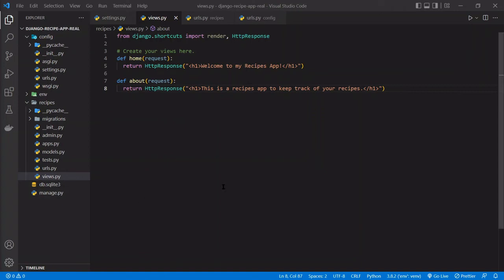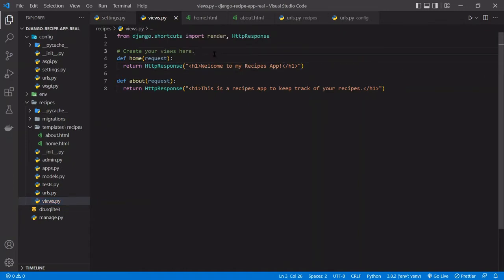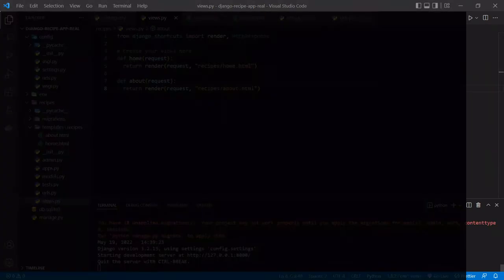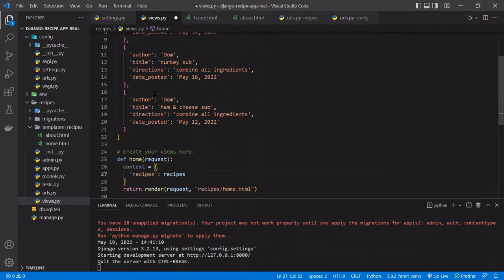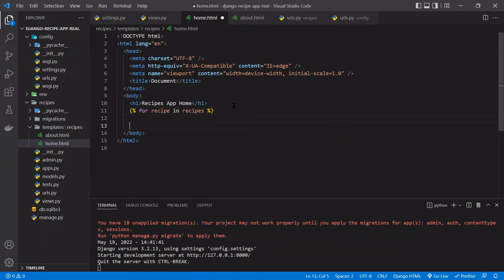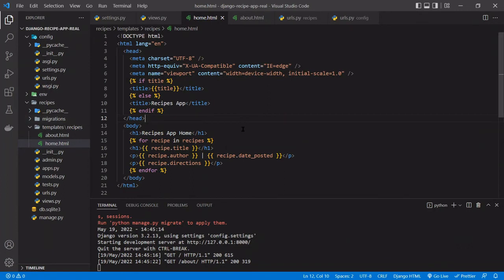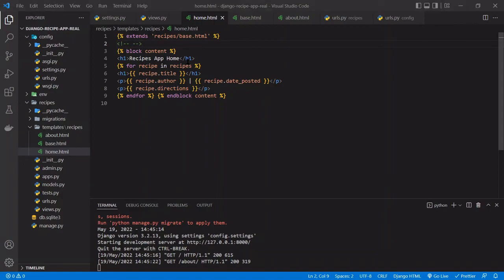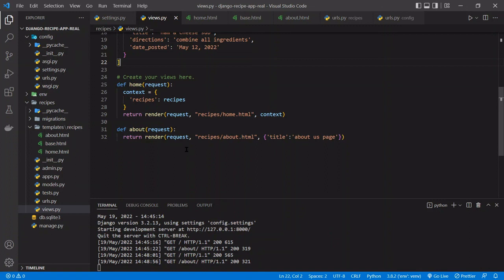Django Tutorial #3 - Full Stack Web App (CRUD) [2024] - HTML Templates & Context Data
In this Django Tutorial episode, we will be upgrading our web pages using the Django framework. We will setup templates and even pass data to loop through and display on the pages. Let's get started...

In this Django tutorial series overall we will be using python to create a full stack web app. The purpose of this series will be to learn how to use django to develop a full stack web application. Specifically we will be creating a Food Recipes app which will have CRUD features as well as user authentication.

Timestamps:
00:00 Intro
00:36 Setup templates folder
02:04 Updating the view
04:22 Passing data into the template
06:29 Getting the data in the template
10:07 Template inheritance base.html
13:58 Outro (Like if you enjoyed)

Django is the most popular framework for quickly building production-grade web apps with Python. That's why a lot of companies use it and are looking for developers with Django skills. If you know Python and are looking for a career in backend development, you must have Django on your resume. Or if you have an idea Django is a great framework to build an MVP.